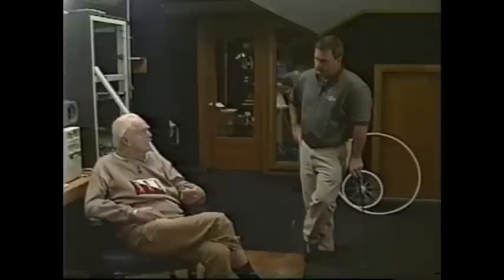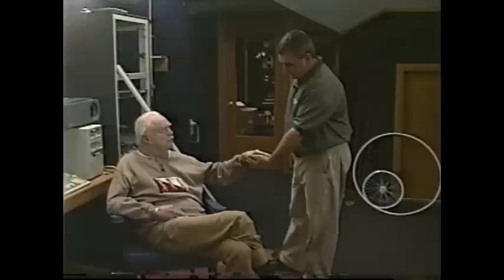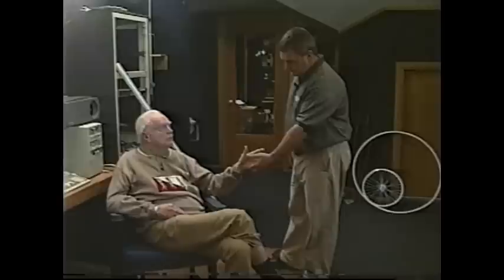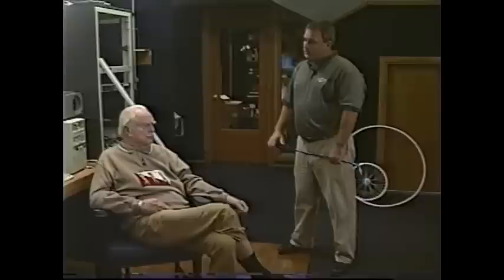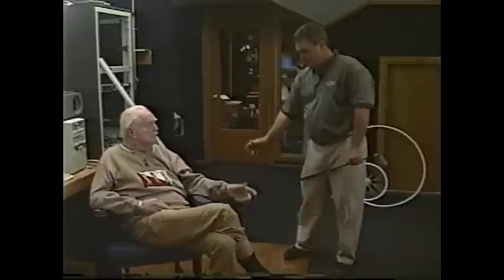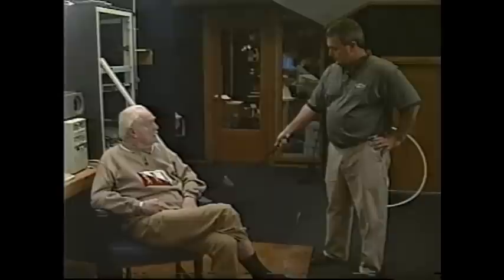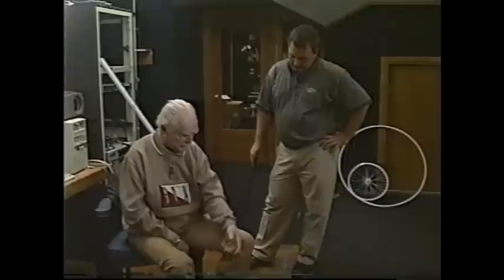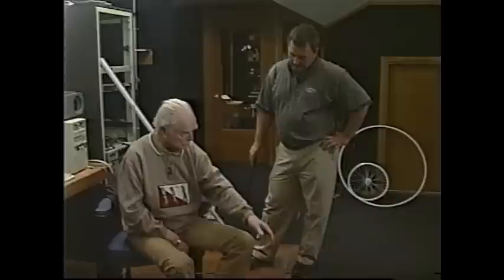Mike Austin Reveals His Secret Release In the Golf Swing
Mike Austin, Mr. 515, discusses his 'secret' release method with pioneer long driver and creator of the 350 Club, Mike Dunaway.

Austin drove a golf ball 515 yards in the 1974 National Senior Open outside of Las Vegas with a persimmon driver and a soft balata ball.  It was estimated his swing speed had to be over 150 mph to produce the drive.  He was certainly using a different technique than most are teaching nowadays.

I have compiled a step-by-step video course for you to develop this amazing golf swing so you can also knock it out there longer and straighter than ever.  Check it out here: